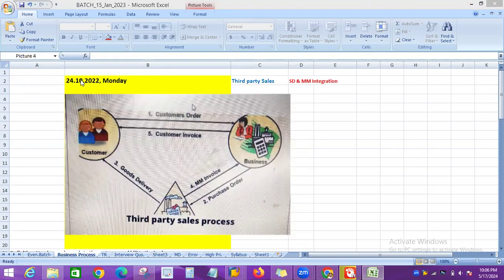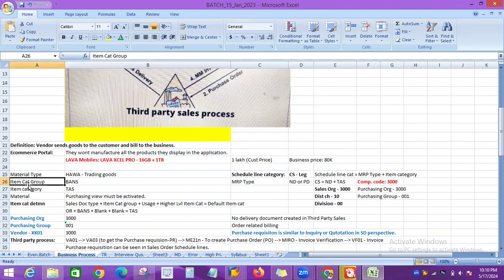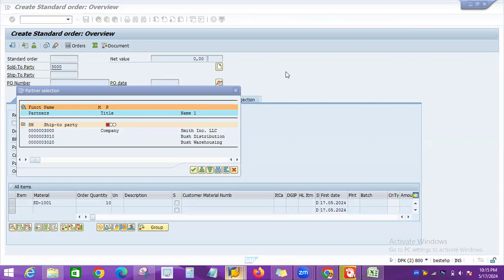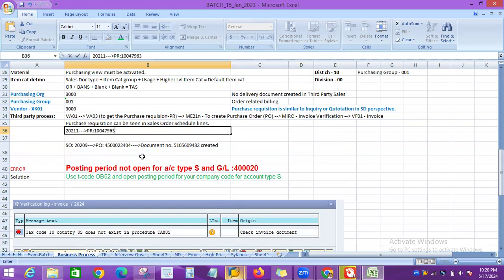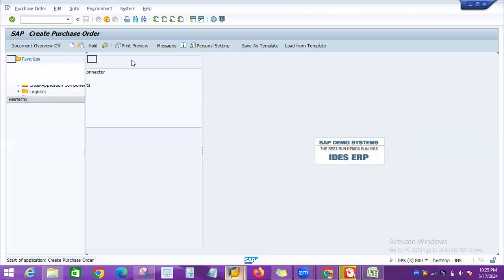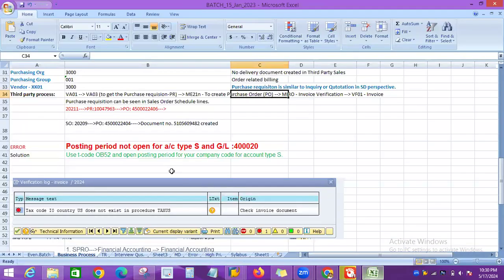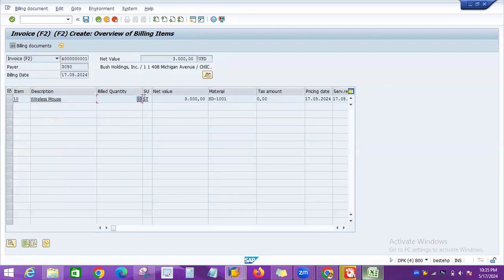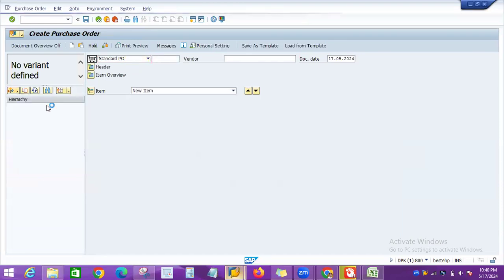Third Party Sales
Definition: Vendor sends goods to the customer and bill to the business.
Material Type HAWA - Trading goods
Item Cat Group BANS
Item category TAS
Material Purchasing view must be activated.

Schedule line cat = MRP Type + Item category
CS = ND + TAS

Item cat determination:
Sales Doc type + Item Cat group + Usage + Higher Lvl Item Cat = Default Item cat
OR + BANS + Blank + Blank = TAS

VA01 -- VA03 (to get the Purchase requision-PR) -- ME21n - To create Purchase Order (PO) -- MIRO - Invoice Verification -- VF01 - Invoice

Note: CONTACT ON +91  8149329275
For Training & Placement  on SAP SD ECC & S4 HANA